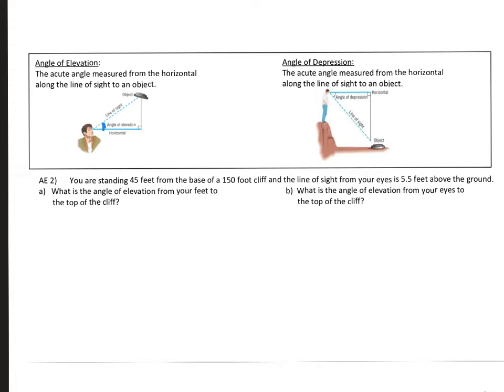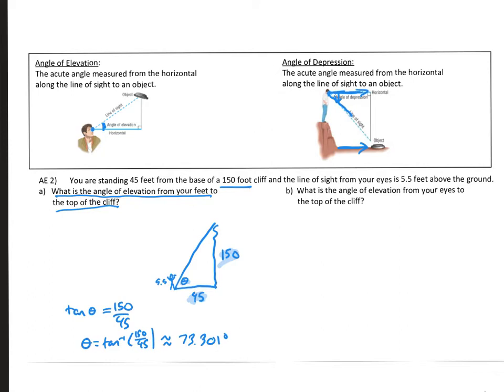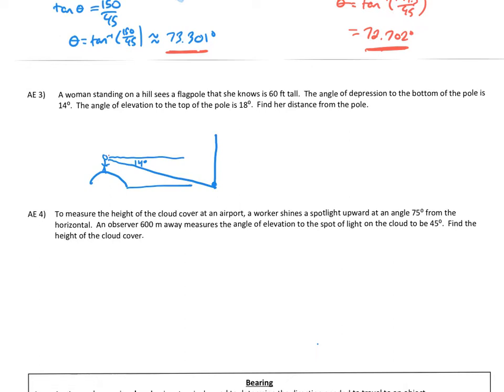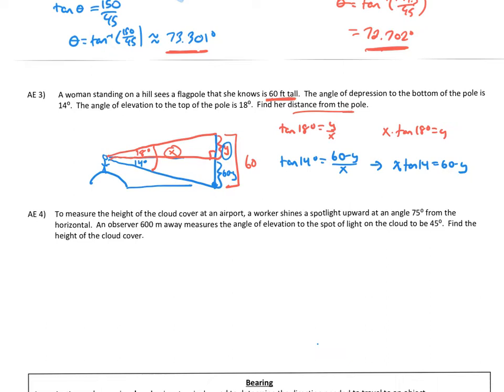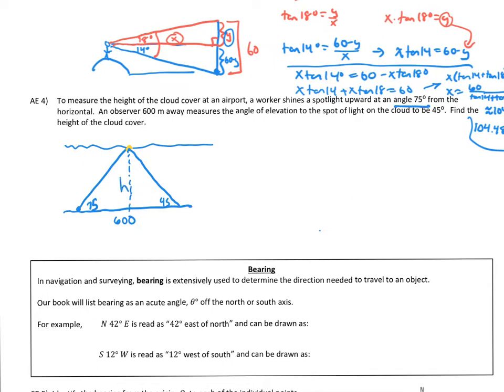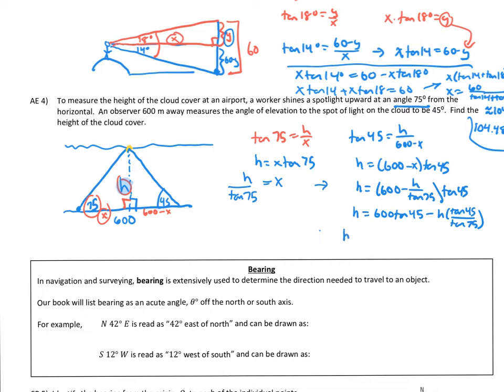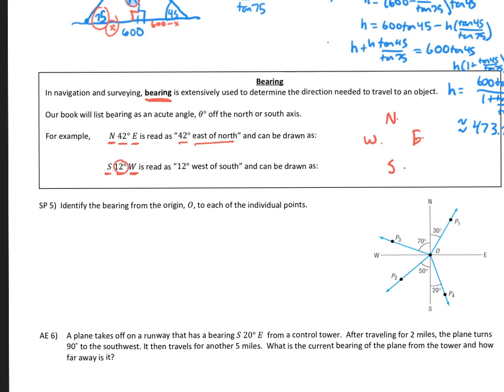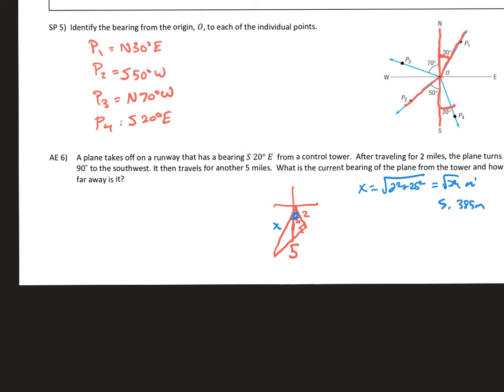8.1 Notes part 2 - applications and bearing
Beck Precalculus 8.1 Right Triangle Trigonometry

Note: There is a written mistake in AE 2b (Thanks for catching it TH!).  The answer is correct.
           The height is 144.5, not 149.5.  arctan(144.5/45)~72.702degrees